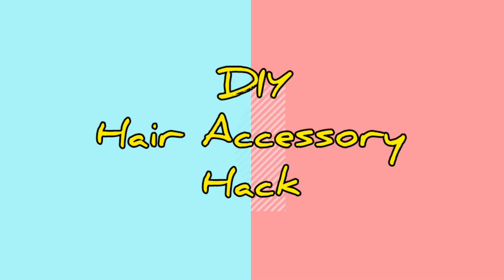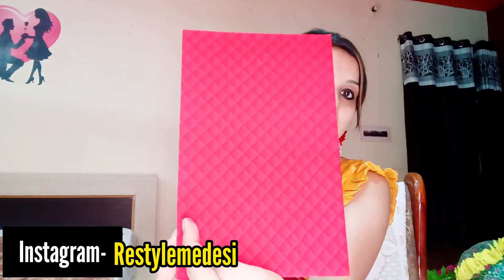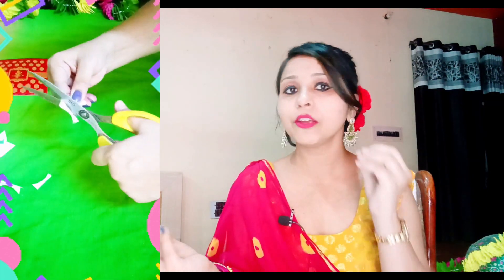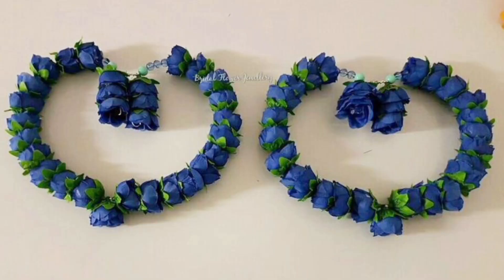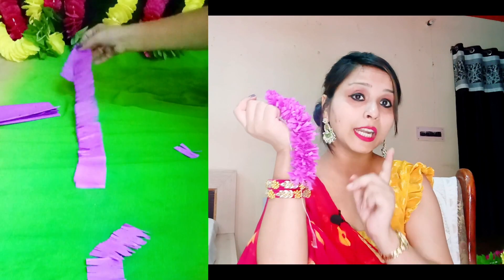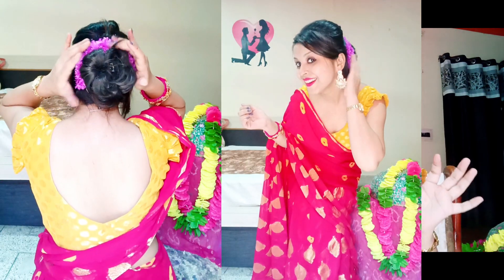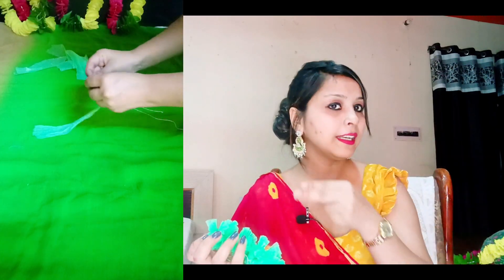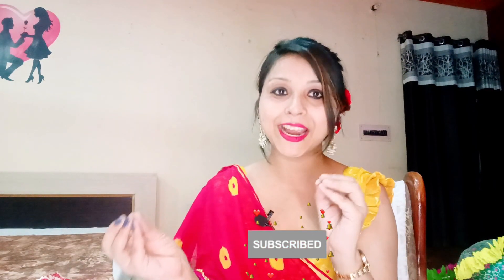DIY Hair Gajra from waste material| Making Hair accessory at home|wedding cards ka reuse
how to make gajra at home
paper gajra making
easy hair accessory
sasti hair accessory